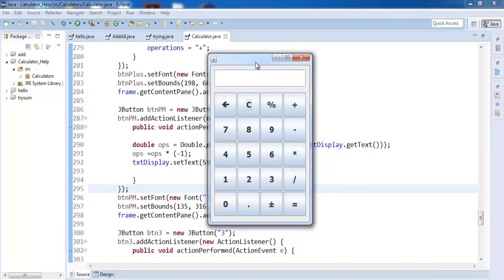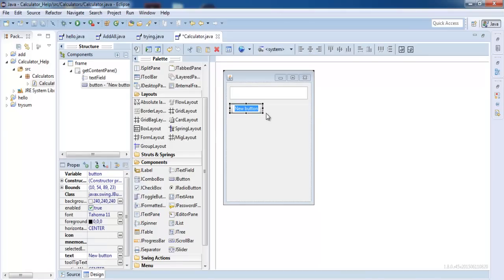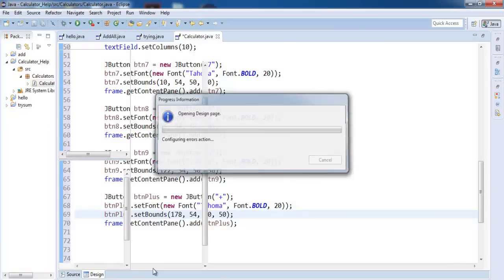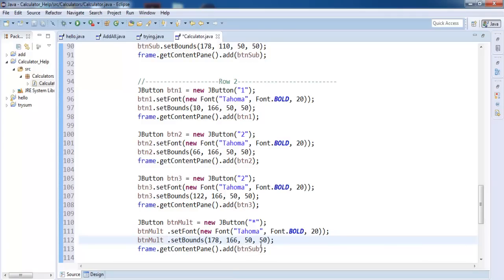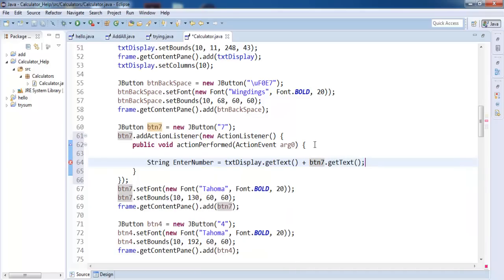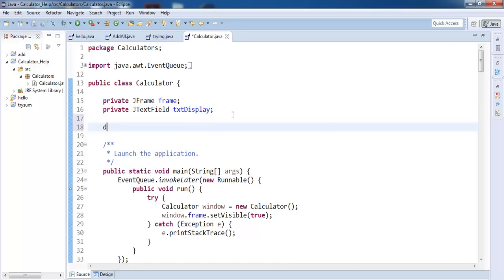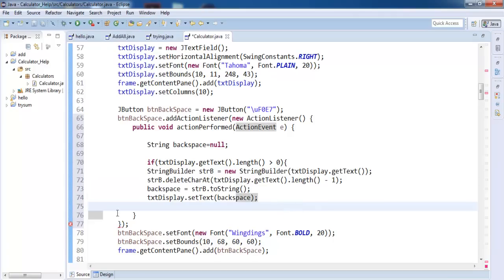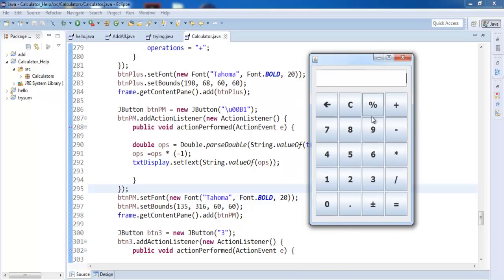How to Create Calculator in Eclipse with Java Program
Create Calculator in Eclipse  with Java Program

See code for Dot below:

if(! txtDisplay.getText().contains("."))

Channel Members can Download the Eclipse Calculator source code and modify it for their own personal use: Plus one other source code per month. Total - 2 Source codes Per Month, only: